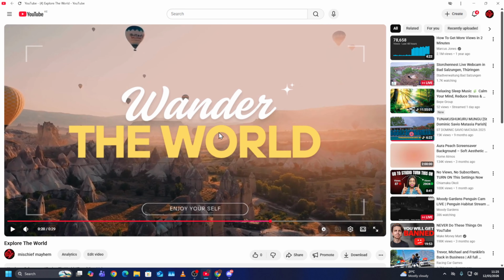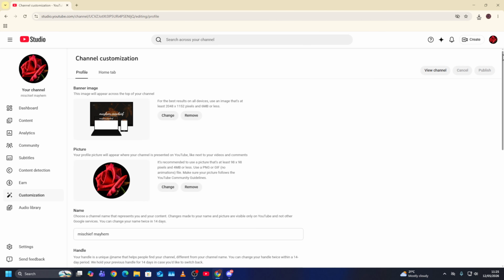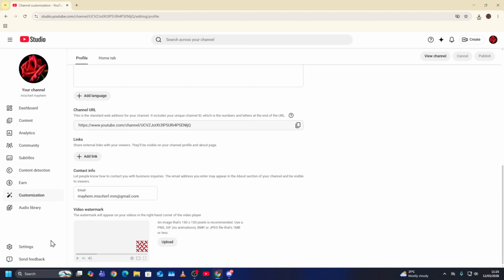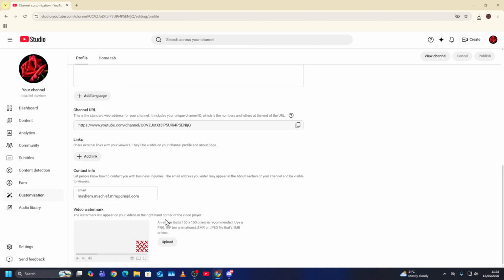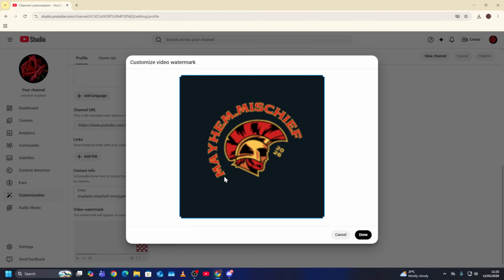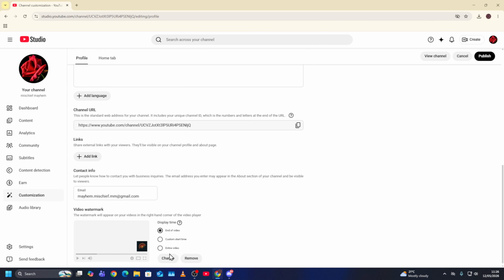How To Add Video Watermark On YouTube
In this tutorial, you’ll learn how to add a video watermark on YouTube, helping you protect your content and strengthen your channel branding.

Cell Phone Tripod Adapter